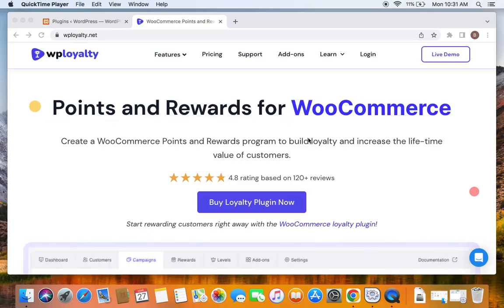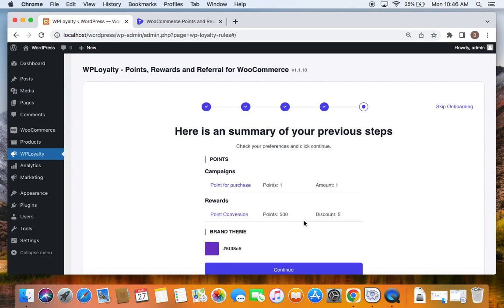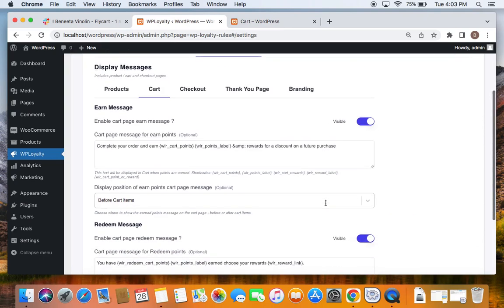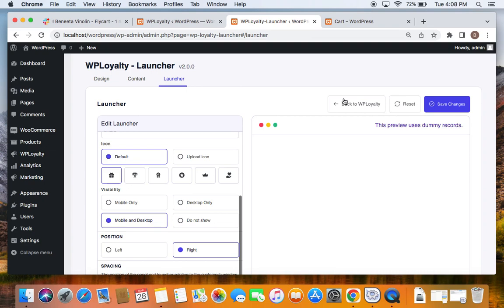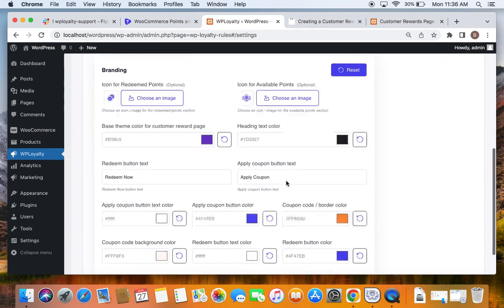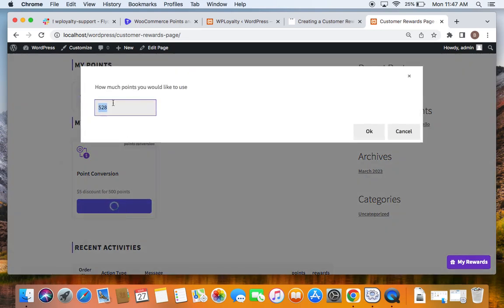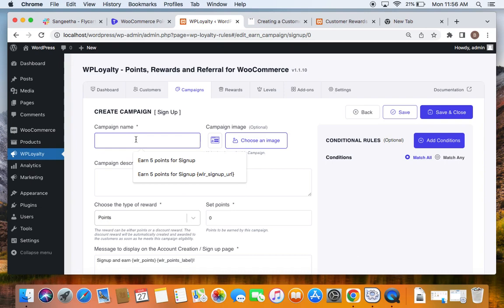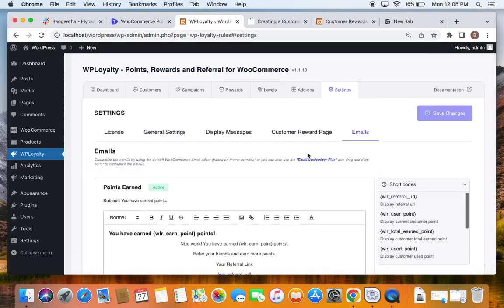WooCommerce Points and Rewards Plugin - Step by Step Guide - WPLoyalty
WooCommerce Points and Rewards by WPLoyalty is a Popular Loyalty Points Management Plugin. You can effortlessly create a rewards program that will motivate your customers to come back and make repeat purchases. And who doesn't love rewards? Your customers will earn points for every purchase they make on your WooCommerce store, which they can later redeem for discounts or other exclusive offers.

To download the free version of the WPLoyalty - Free Points and Rewards for WooCommerce plugin, you can

To check the features of WooCommerce Points and Rewards plugin, you can

0:00 Introduction to WPLoyalty
0:28 Purchase WPLoyalty
1:46 Onboarding process
2:00 Create points for customers
2:42 Offer one point for $1 spent
3:18 Allow customers to redeem points
3:57 Pick a theme for your brand
4:43 WPLoyalty dashboard
5:30 Discover loyalty program
5:43 Shop Page
6:40 Cart Page
7:08 Settings - Display messages
8:26 Redeem message
8:44 Branding
9:08 Launcher Widget
12:16 Create customer rewards page
15:12 Customize the customer rewards page
16:38 Test the loyalty program
17:53 Purchase products to earn points
19:20 Redeem the points collected
22:01 Transaction history
22:40 Other actions where customers can earn rewards
23:45 Create sign-up campaign
25:45 Create a review campaign
26:42 WPLoyalty settings - Email

Key Features of WooCommerce Points and Rewards Plugin:
➸ You can reward customers for every action like - Purchases, sign ups, daily login, birthdays, social media shares and more.
➸ Easily create a WooCommerce Referral Program and reward both the existing and new customers with exciting discounts.
➸ Create tiered levels of rewards for your VIP customers
➸ Use our powerful add-ons: Launcher Widget, Point-expiry, Multi-Currency, Multi-lingual compatibility, Discount Rule Integration, and more.

Thanks,
WPLoyalty Team